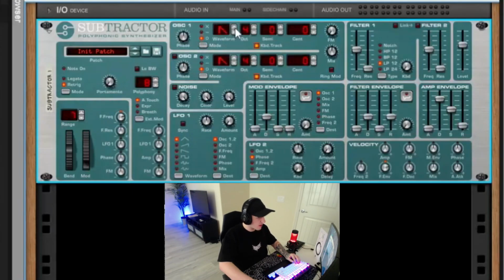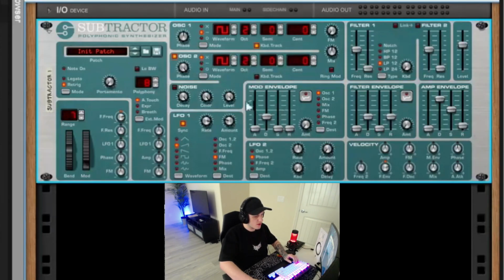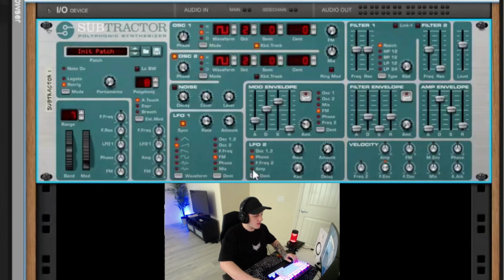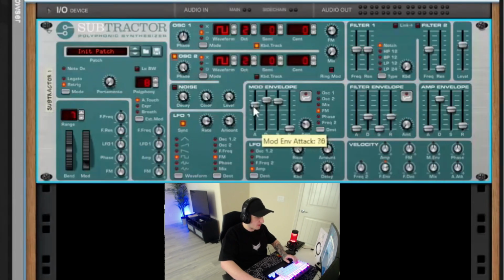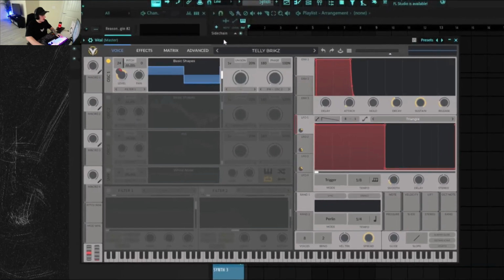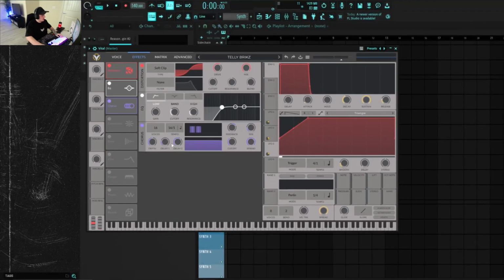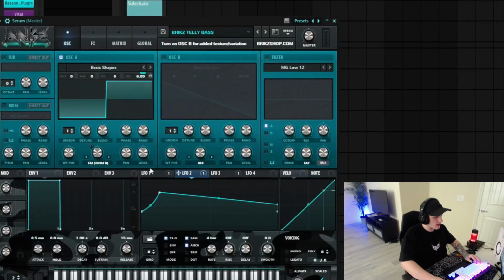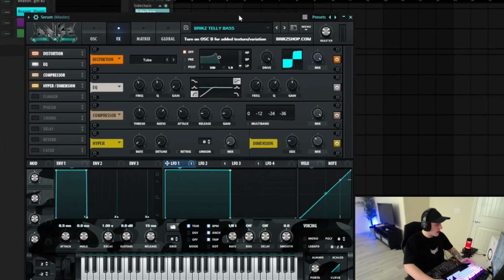HOW TO MAKE RIDDIM TELEPHONE BASSES (Reason & FL Studio) (Free Presets)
breaking down how to create the iconic alarm/telephone sustain basses you hear from artists like badphaze, stayns, dassim, and many others! I used serum, vital and subtractor for this tutorial.

All Presets from this video available for free in my discord 🔥

118% 2.37K/2K

0:00 Intro
0:14 Reason Subtractor Bass
3:12 Vital Bass
4:31 Serum Bass
5:55 How to download